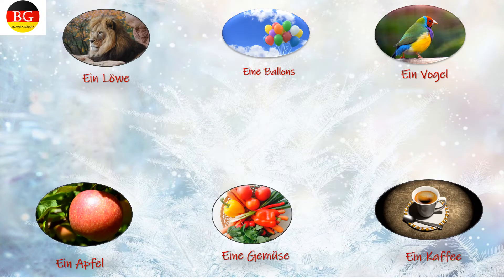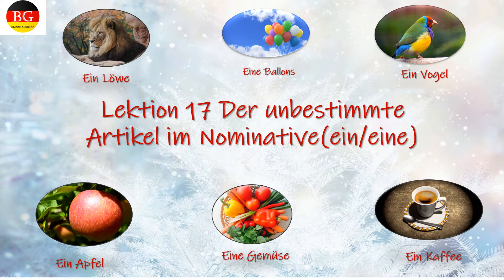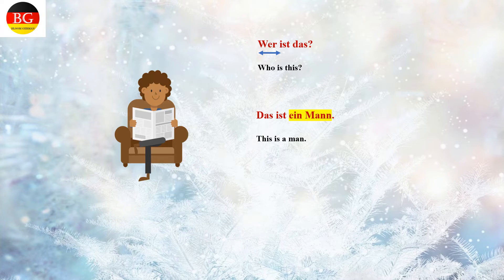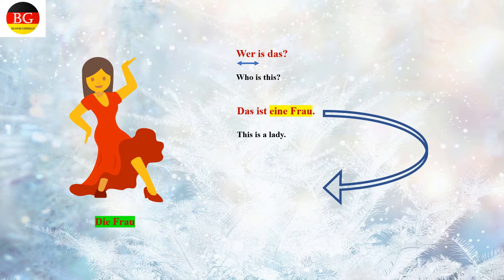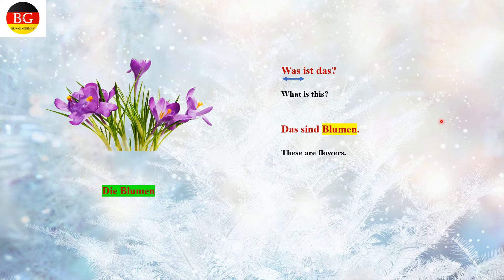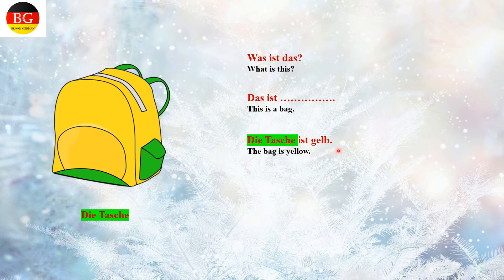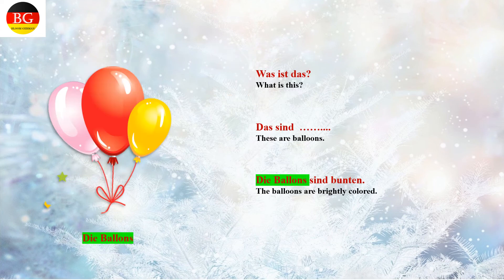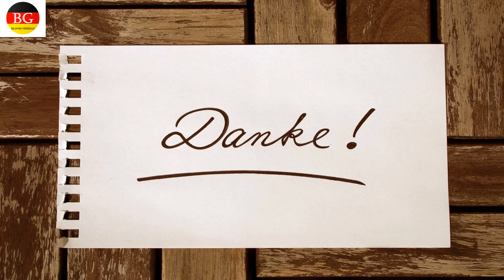Lektion 17 Ein und Eine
Herzlichen Willkommen !

In this video you will learn the indefinite articles in German in detail i.e. ein und eine. And also the difference between the definite article (bestimmter Artikel) and indefinite article (unbestimmter Artikel) in detail.

In each example we are discussing here a question and answer, so learner can under stand the framing of sentences and questions. Slowly the video is divided in systematic manner and in the end there is a practice session with detailed explanation that will help the learner.

If you are watching  my video series from the beginning, then you know that, slowly we are moving towards the actual grammar. so stay tune.

Any suggestions ,quires, remarks are welcome in comment session.

Have a fun learning!
Bis bald! (see you soon!)